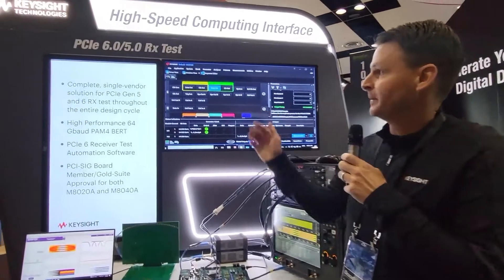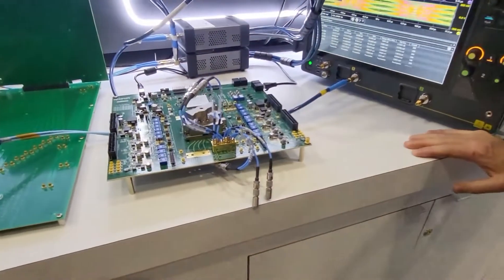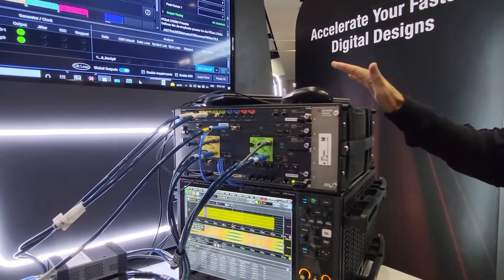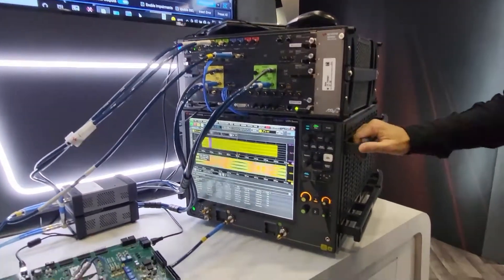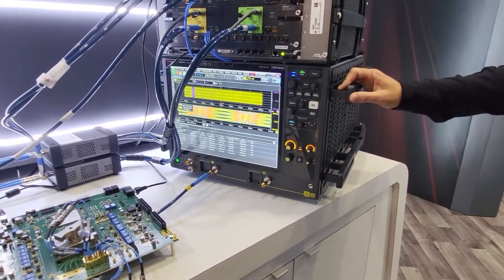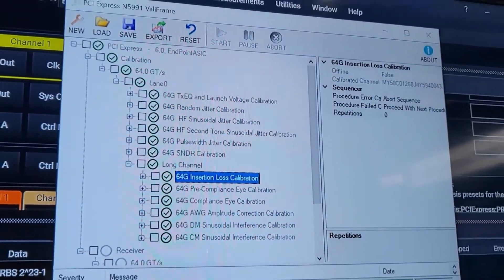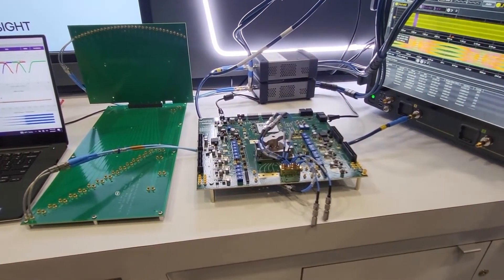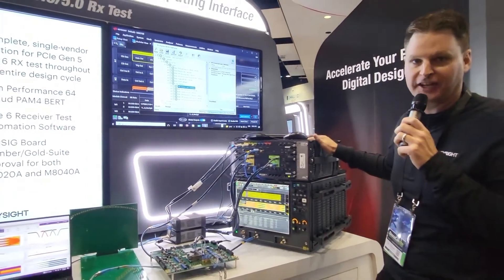Keysight's PCIe 5.0 / 6.0 Receiver Test - DesignCon 2022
Senior Application Engineer Stephen Muller shows the components of Keysight's PCIe 5.0/6.0 receiver test solution at DesignCon 2022. Developed together with PCI-SIG standards architects, this solution features the M8040 bit error ratio tester, the UXR oscilloscope, and the N5991 receiver test software. Not only is the M8040 BERT already used today for PCIe 5.0 compliance tests, it is also the only Gold Suite approved platform to support both NRZ and PAM4! The robust receiver can tolerate signals up to 64 GT/s, while aggressive equalization helps restore the quality of the transmitted signal at PCIe 6.0 speeds.